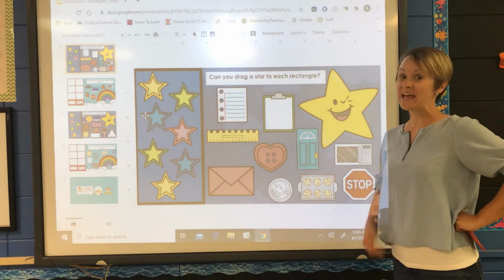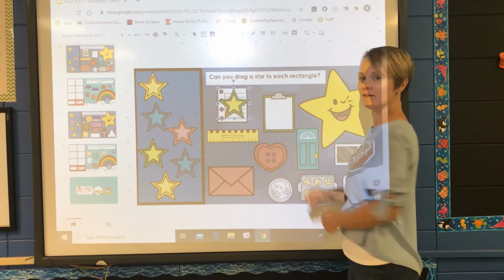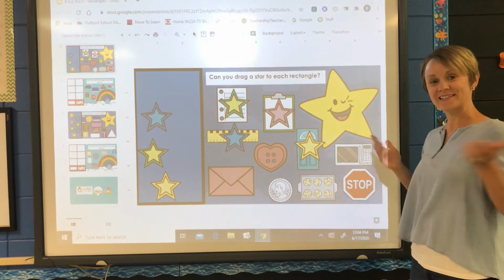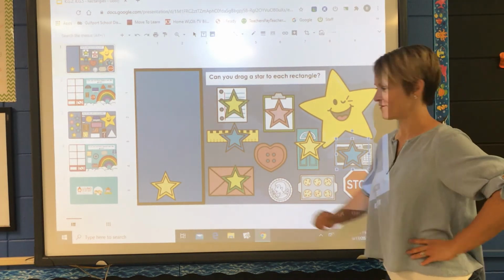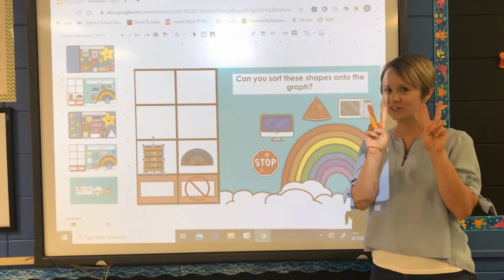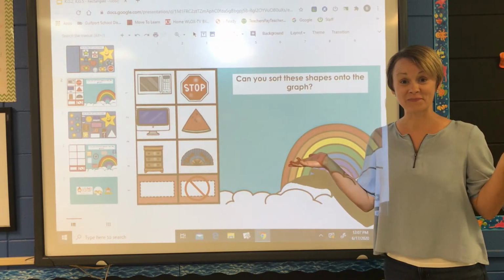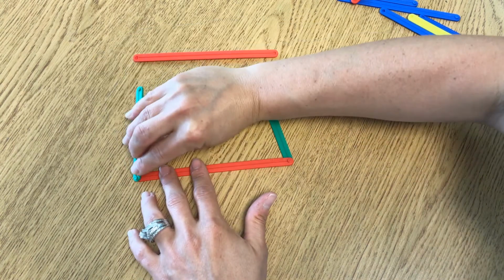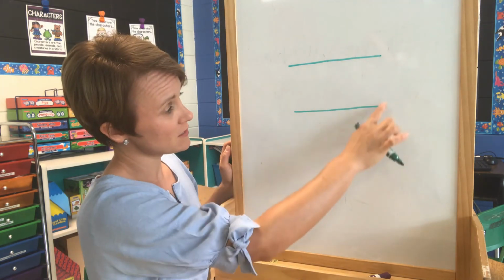Math Grade K_G 2, K G 5 Rectangles